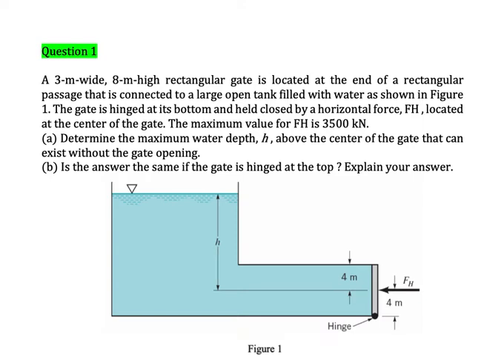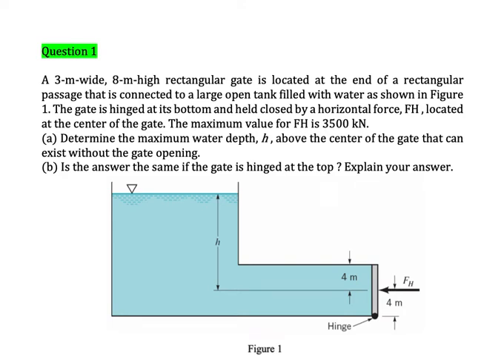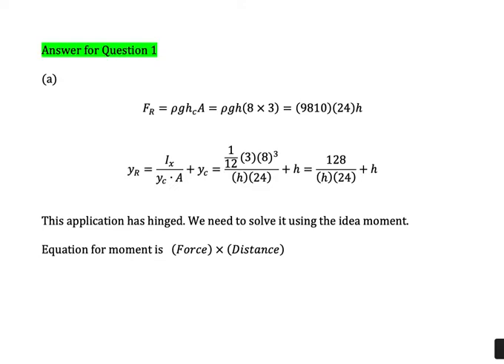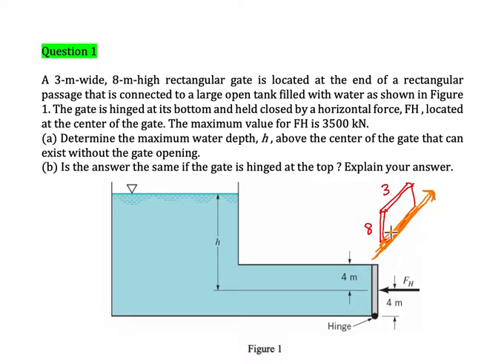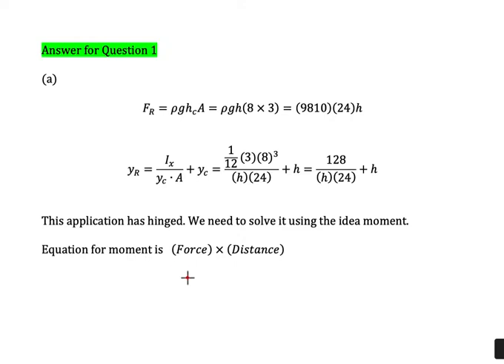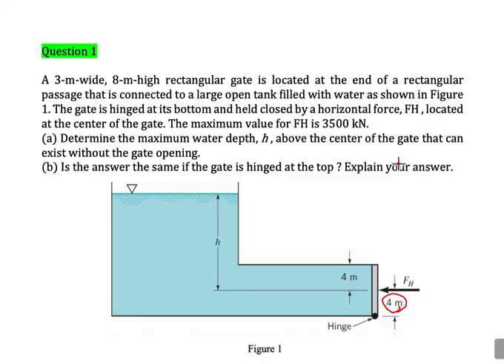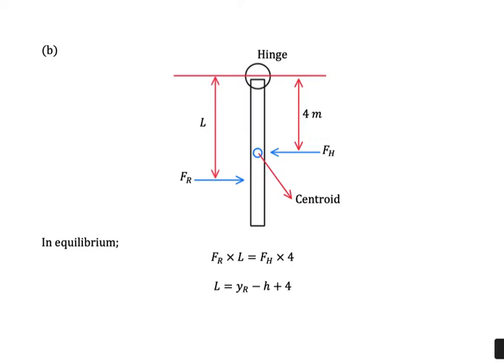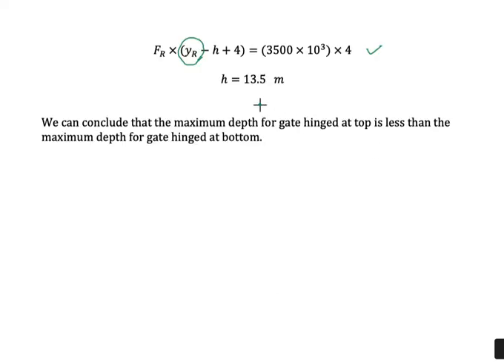303 hydrostatic plane - Tutorial 1